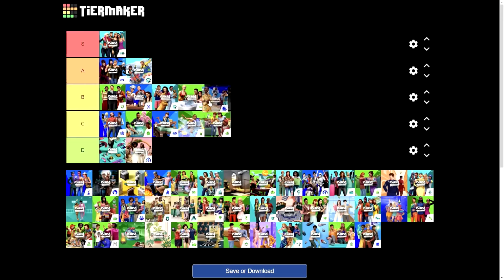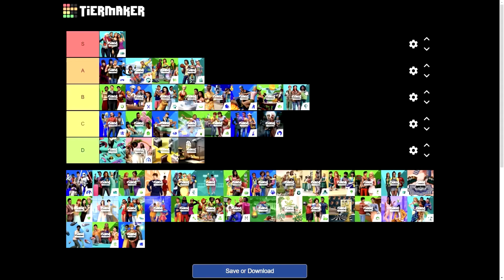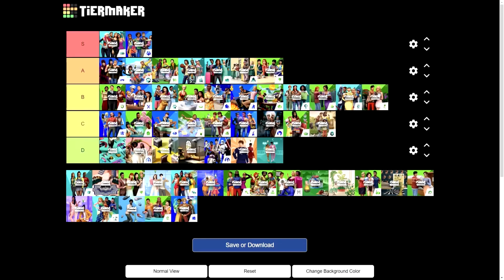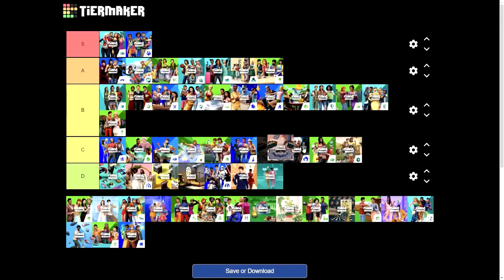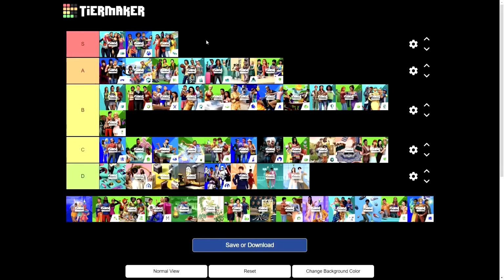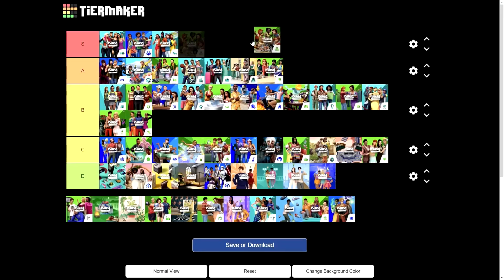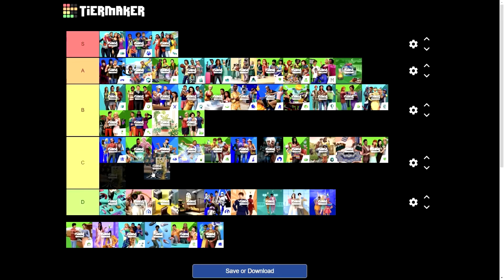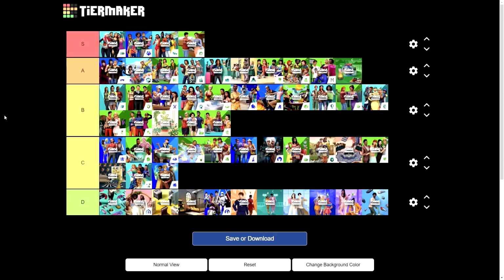Ranking the Sims 4 packs from Best to Worst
Today I ranked all the sims 4 packs.

Find Builds
Gallery: FallsByte